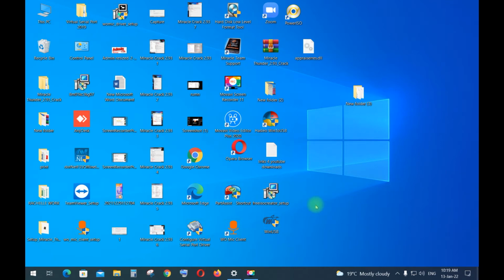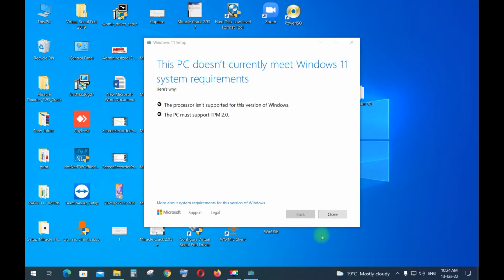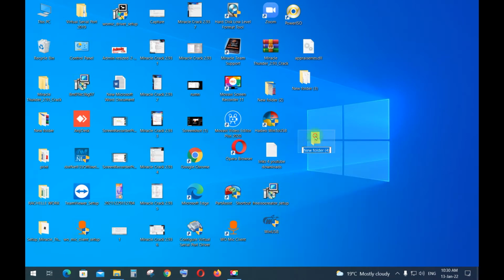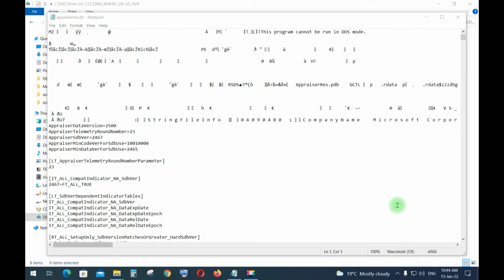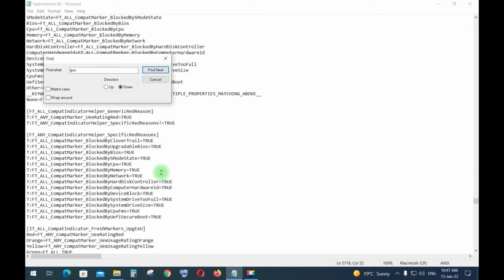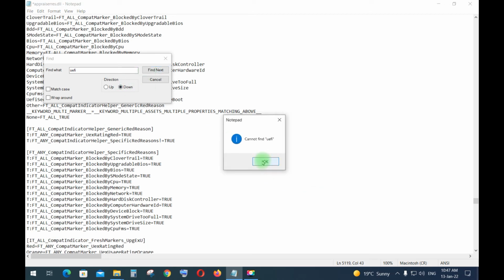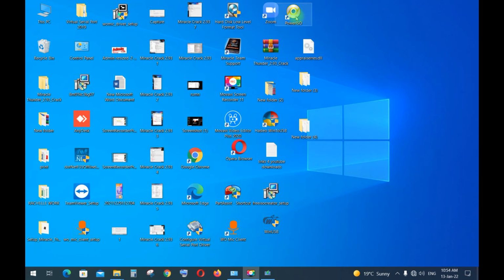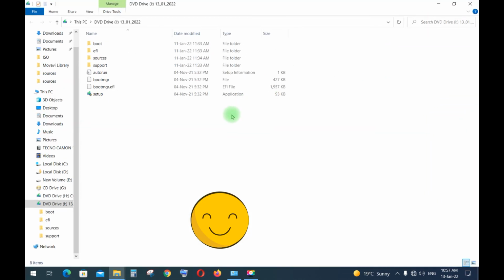How to Install Windows 11 on Unsupported PC hardware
In this Tutorial I will Be showing you how You can install Windows 11 on unsupported pc hardware